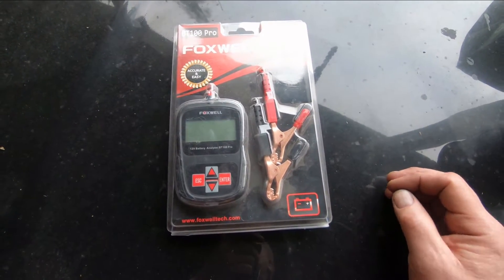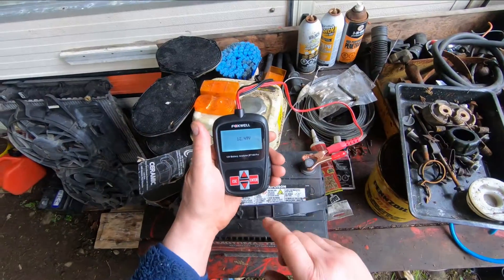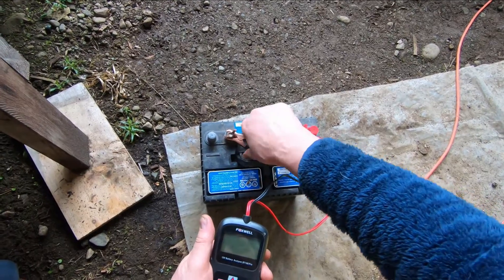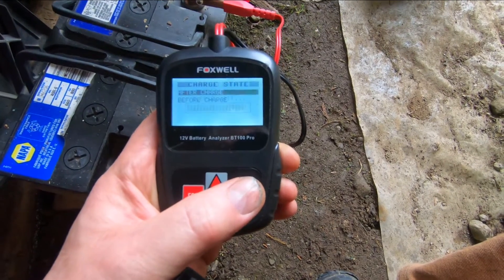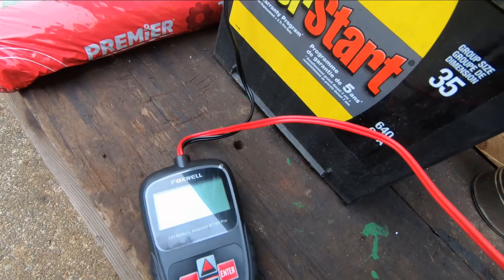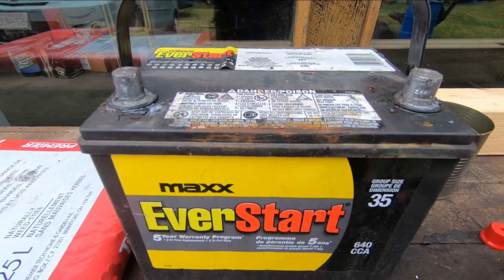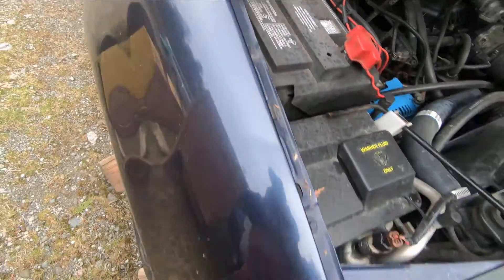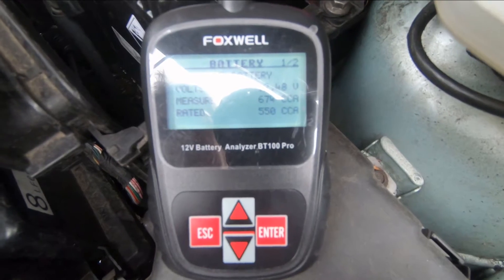HOW TO LOAD TEST A CAR BATTERY USING FOXWELL BT100 PRO (link below)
Battery load testers used to be bulky, and would drain the battery somewhat by passing current through a carbon pile resistor but new digital load testers are compact, lightweight and don't deplete the battery charge. Let's see the Foxwell BT100 Pro digital load tester in use.

FOXWELL DIGITAL BATTERY ANALIZER
Amazon.com (U.S.A.)

Amazon.ca (Canada)

Carbon Pile  Battery Load Tester (Amazon.ca  Canada)